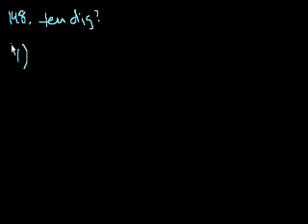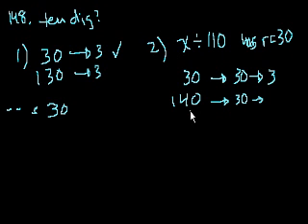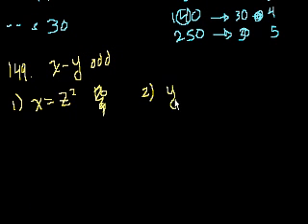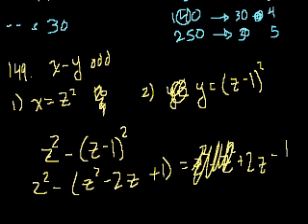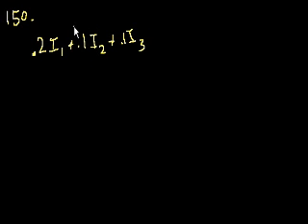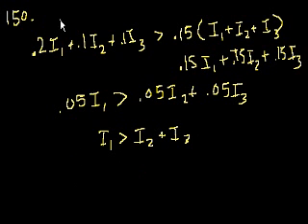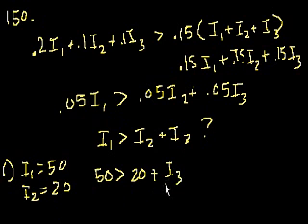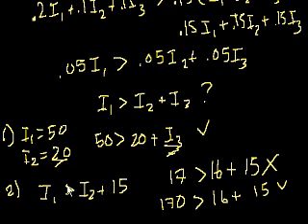GMAT: Data sufficiency 39 | Khan Academy